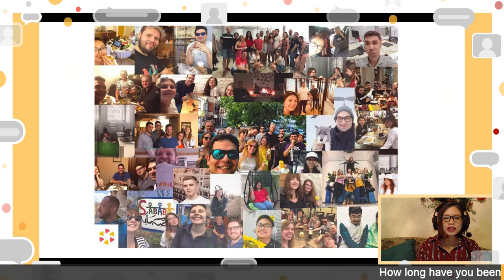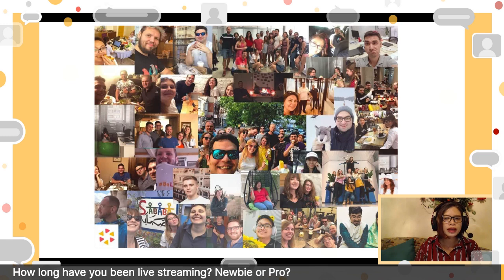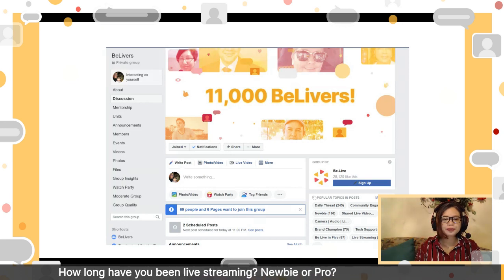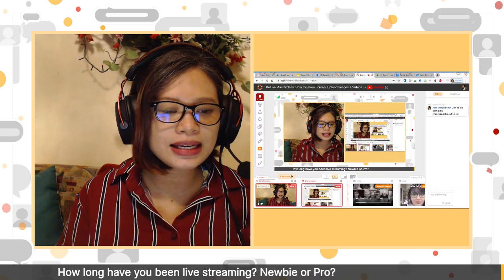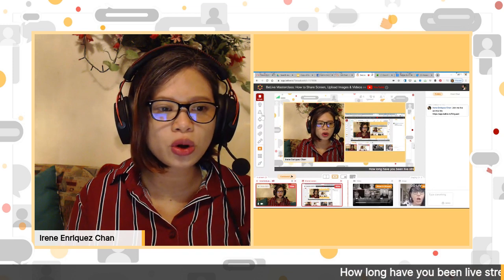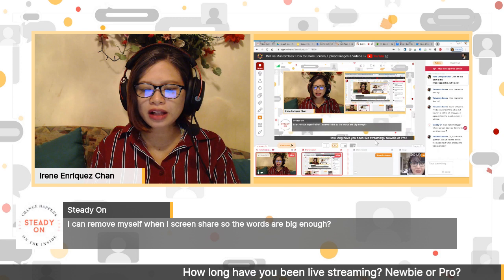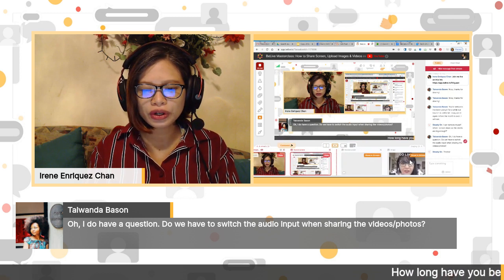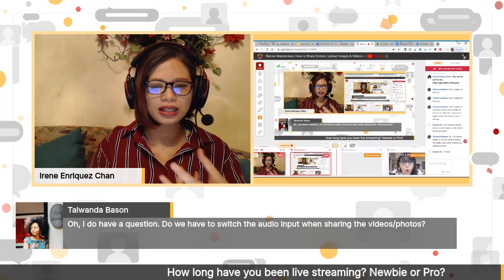How to Share Screen, Upload Images & Videos [BeLive Masterclass]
🔥Start your FREE 14-day trial with BeLive right now (no credit card required): 🔥

Want to produce professional-looking streams in minutes? Join our masterclass to learn more about BeLive and how it can help boost your business.

Join our BeLivers group to connect with more than 11k content creators and business owners